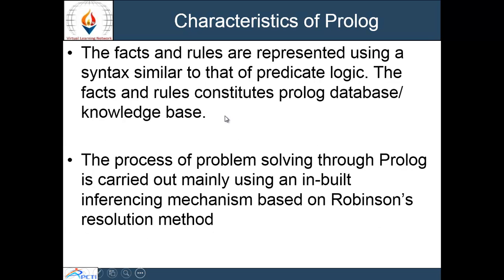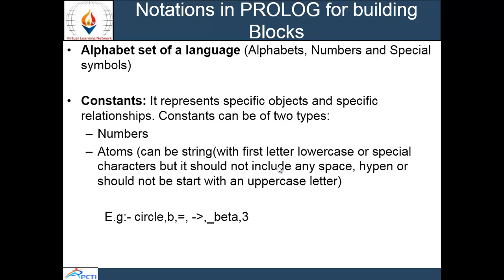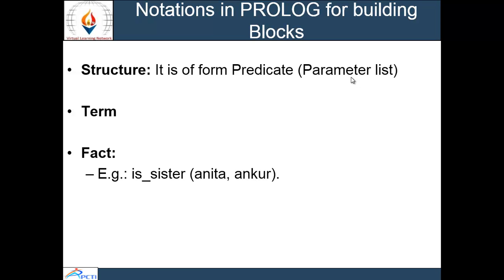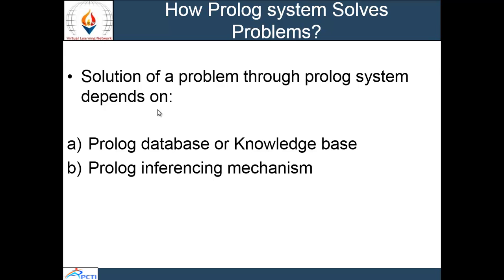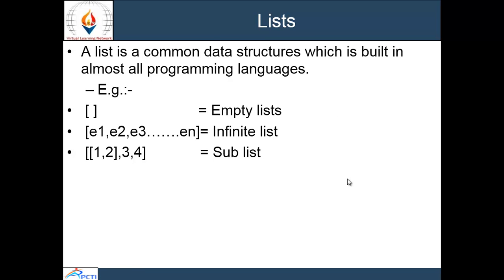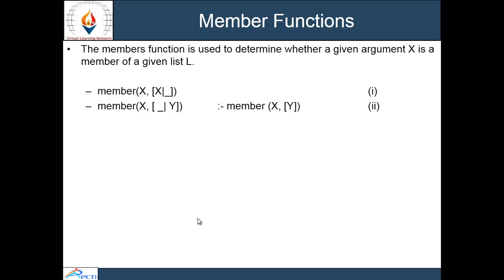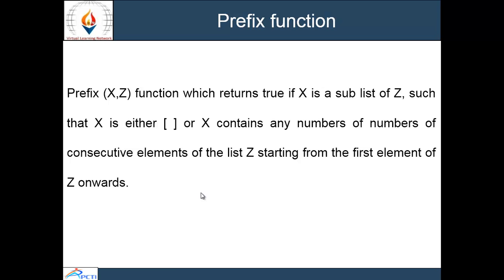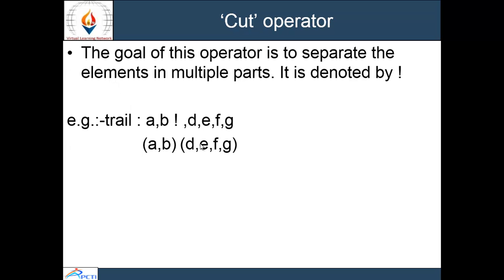MCSE003-Block 3 Unit 2